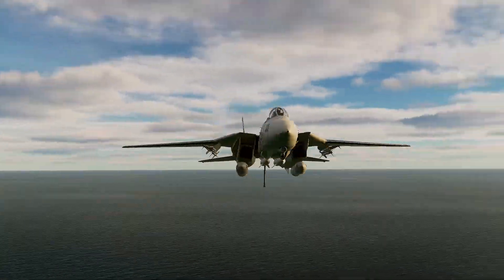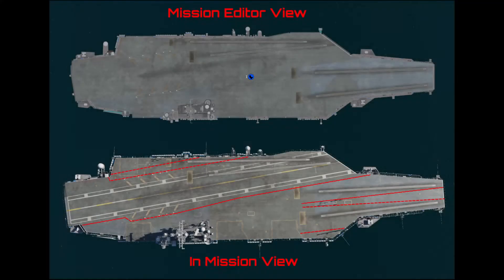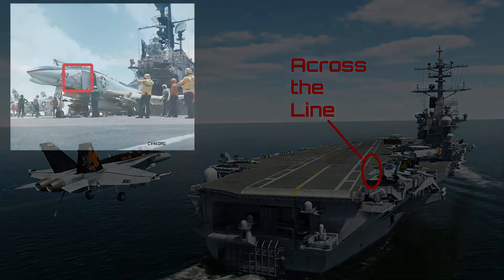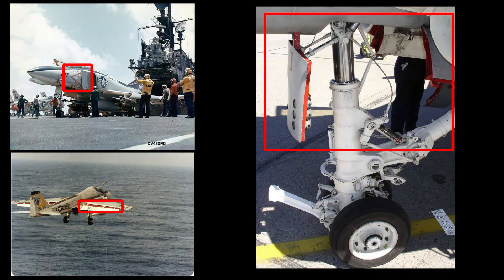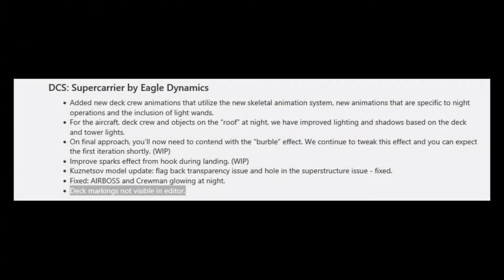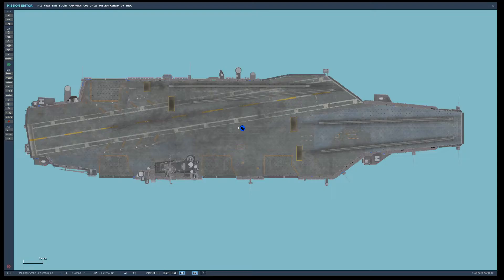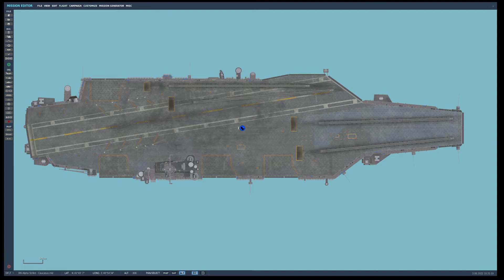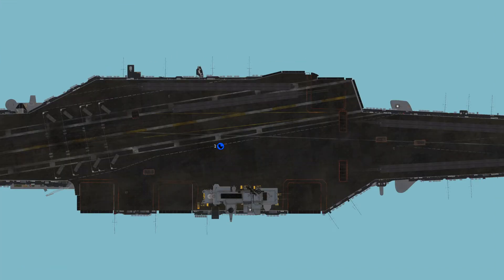DCS World | Mission Editor | Carrier Strike Group Part 2 UPDATE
An update to my Mission Editor, Carrier Strike Group Part 2 video. Eagle Dynamics released an update to address a nuance to placing static objects on the flight deck.

DCS World | Mission Editor | Carrier Strike Group Part 2